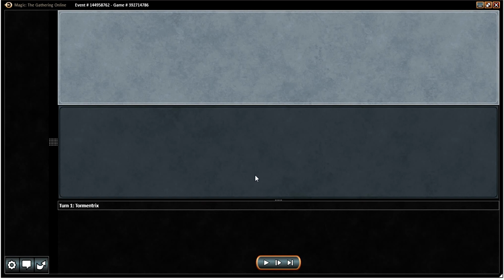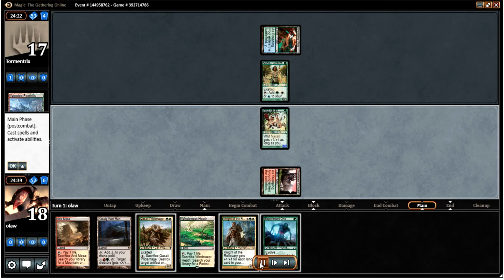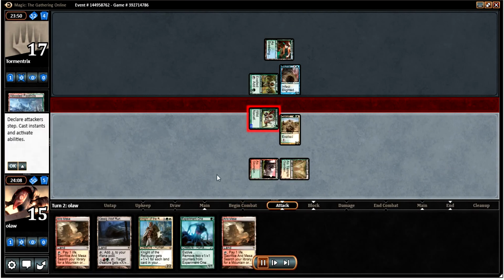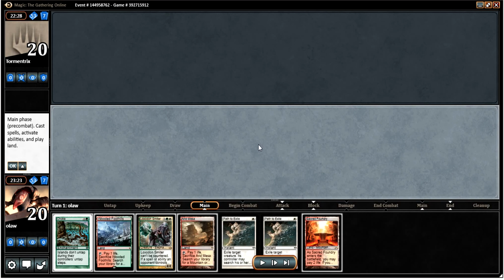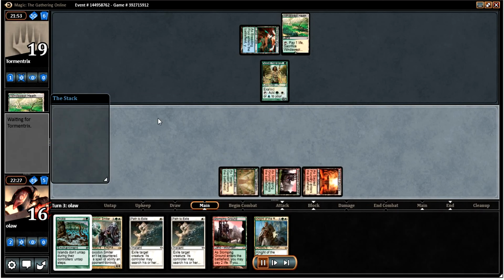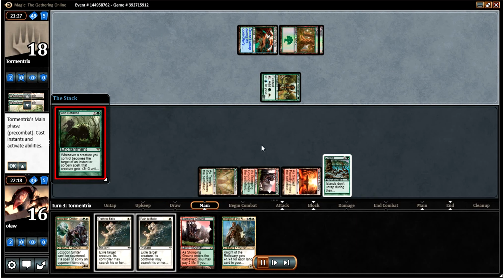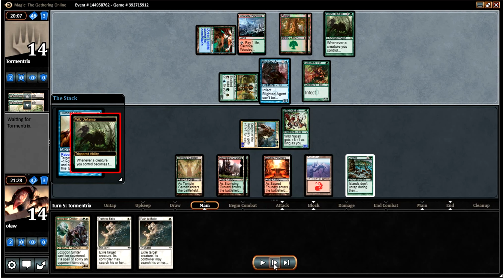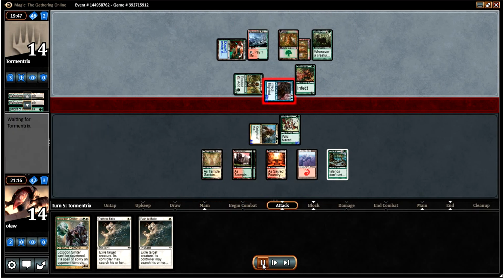Modern Zoo Company vs UG Infect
Modern Zoo Company Gameplay